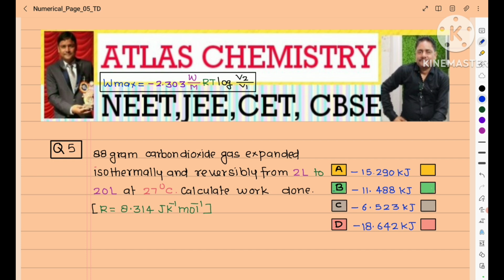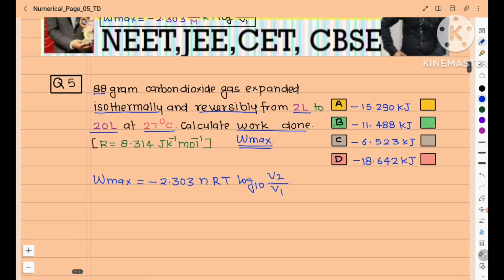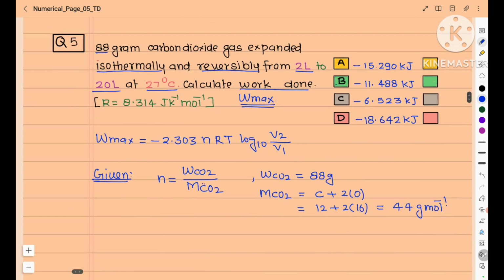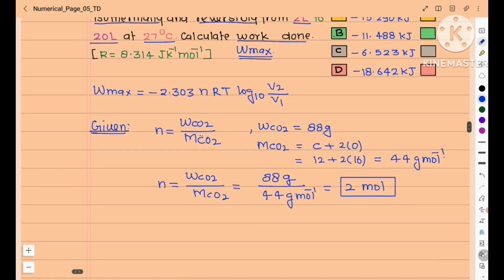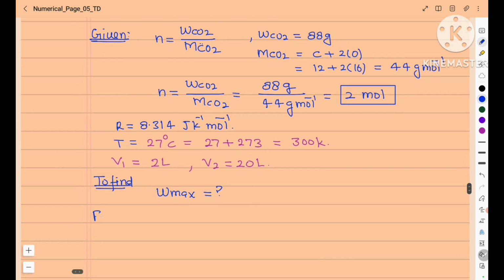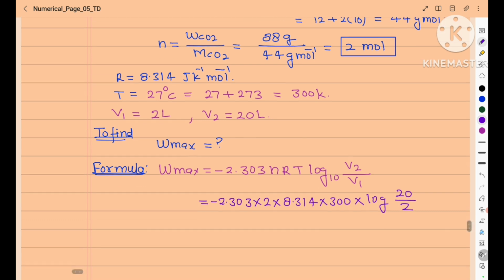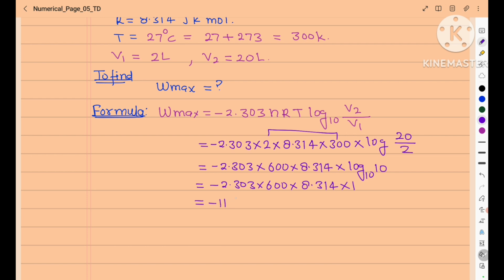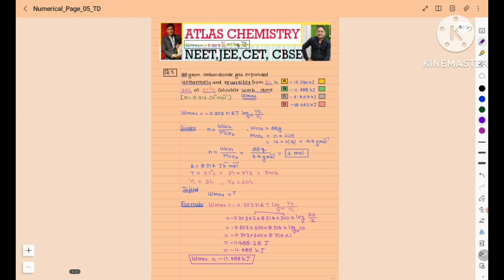Thermodynamics Numerical 05